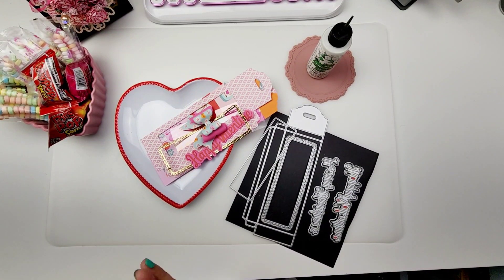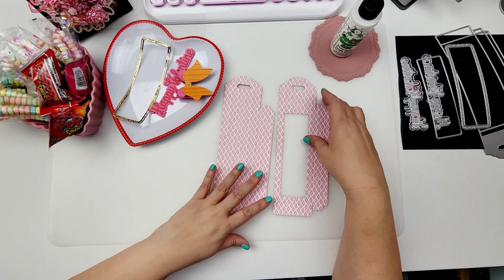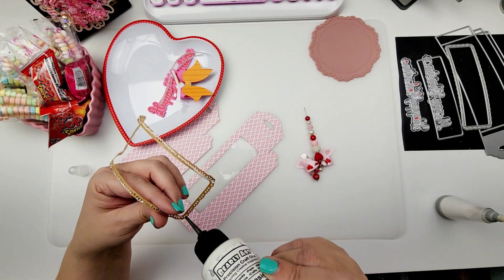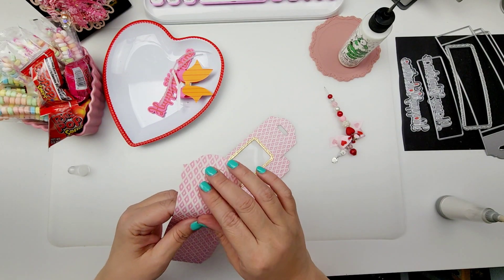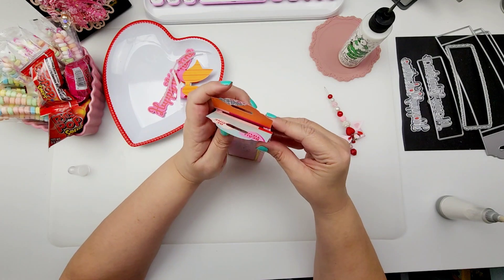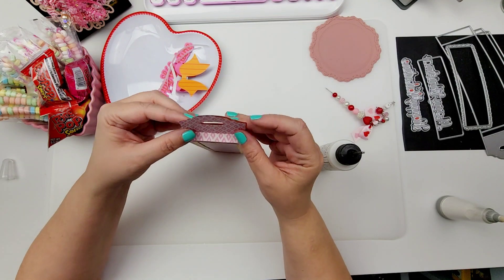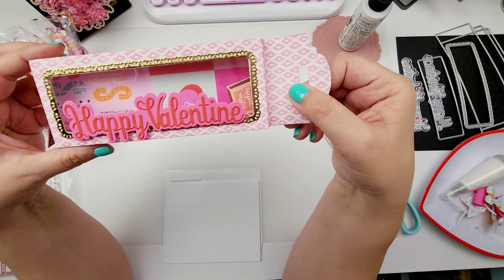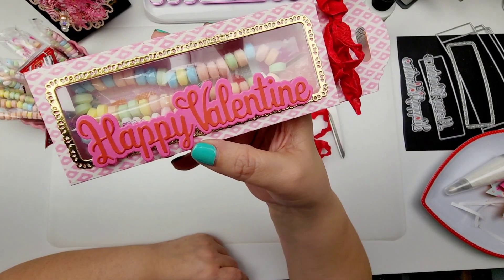Requested video (chocolate box)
US $9.69 | KSCRAFT Chocolate Bar Candy Box Metal Cutting Dies Stencils for DIY Scrapbooking Decorative Embossing DIY Paper Cards